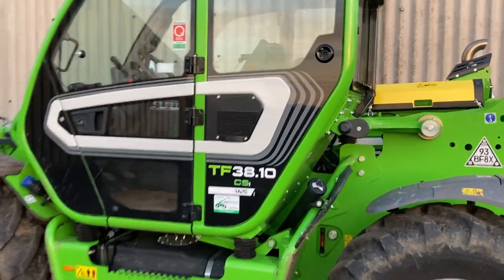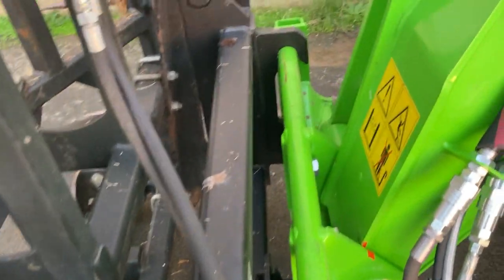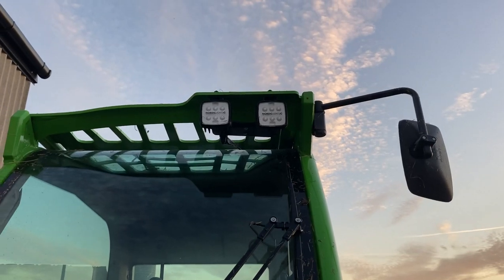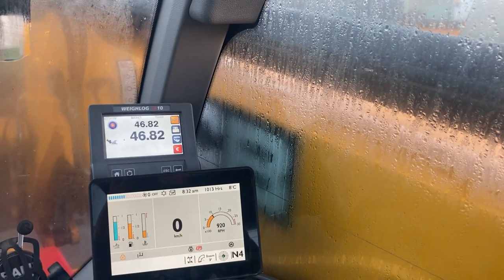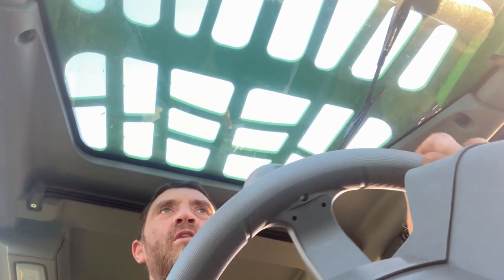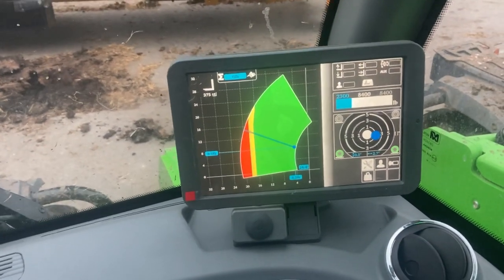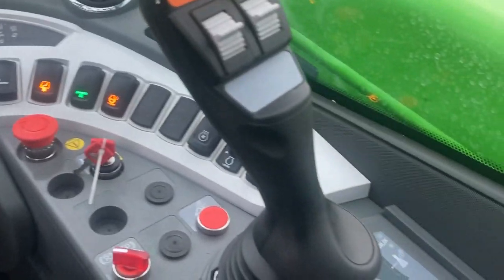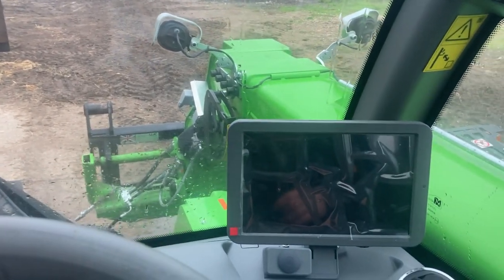Merlo demo. How good was it?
We had a Merlo 38.10 out on demo this past week, here is my review.